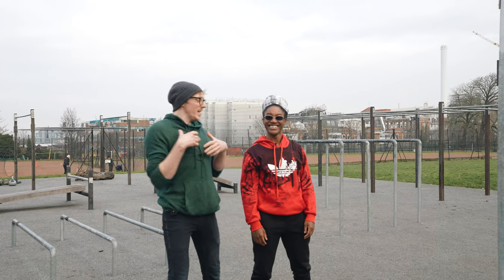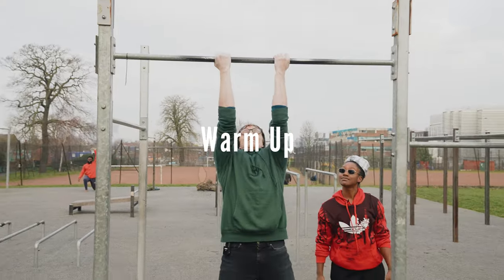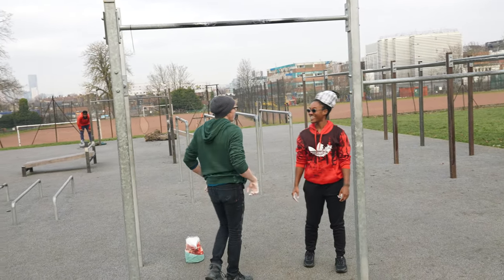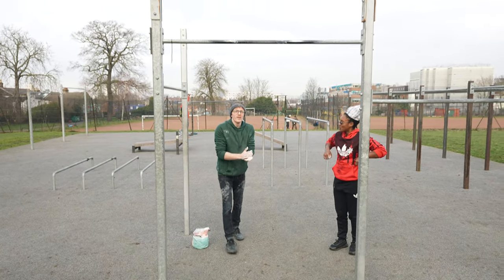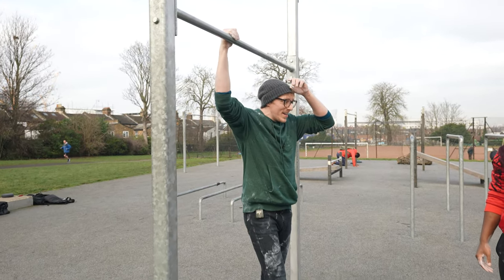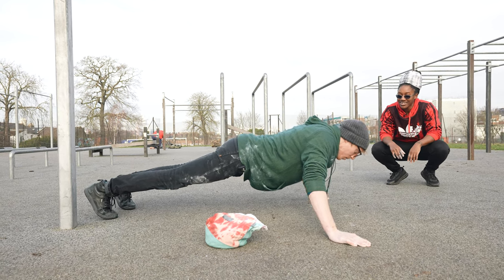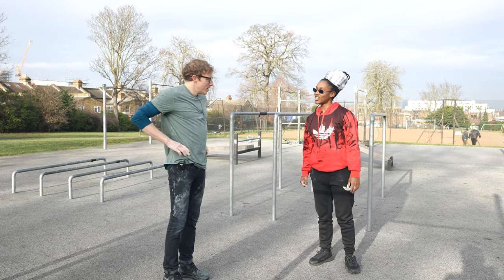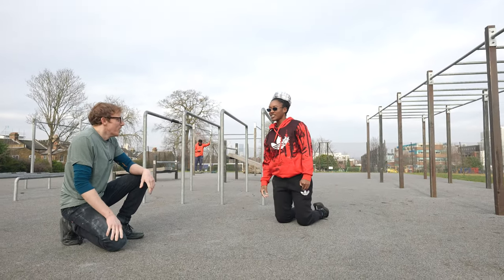Does Climbing Make You Good At Calisthenics??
This week Louis is with Simone Salloum-Ming @ming_calisthenics attempting to learn calisthenics! But how good will he be??

Want to get WEEKLY on-the-wall training from Louis Parkinson and off-the-wall training from Neil Gresham?

You also get access to all past Livestreams including Q+A's with amazing people from the climbing world, past Live Climbing Gym Follow-Along sessions and our Saturday Workout Lives!

We also have our own Discord server where you can chat with fellow COS members around the world, arrange climbs at local gyms (or outdoors!), chat about competitions or even post your cat sending a home V13!

You also have 24/7 access to our 3 resident professionals: Emma Woods for Mindset, Tom Herbert for Nutrition and Cristiano Costa for Physiotherapy and Injury queries.